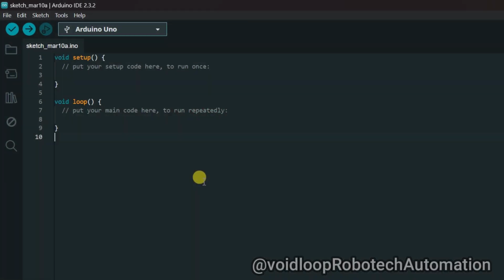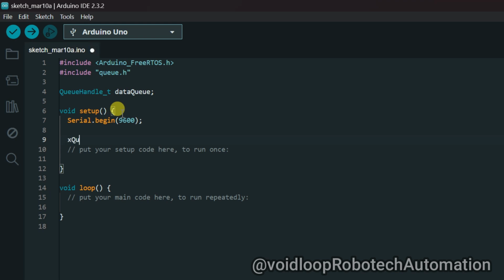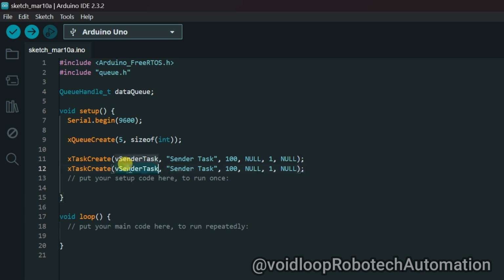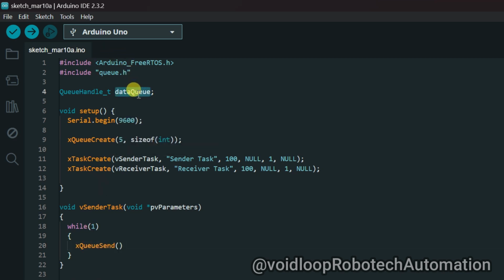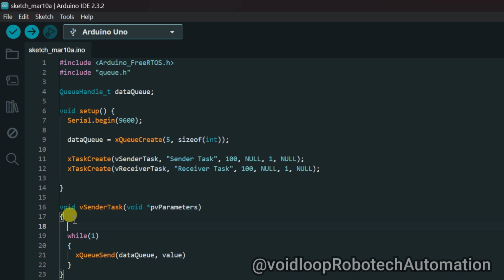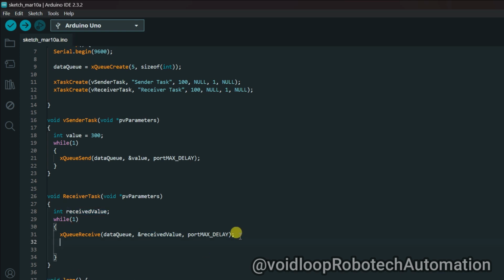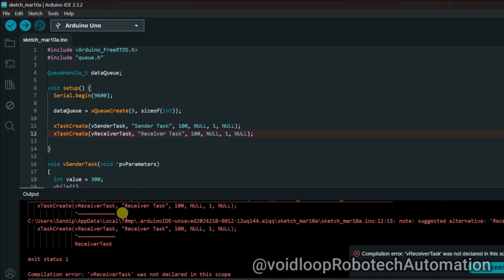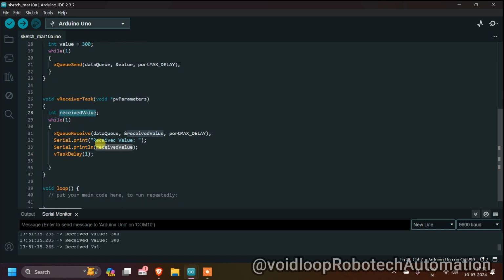07 Queue in FreeRTOS with Arduino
How to send data from one task to another task via Queue int FreeRTOS with arduino